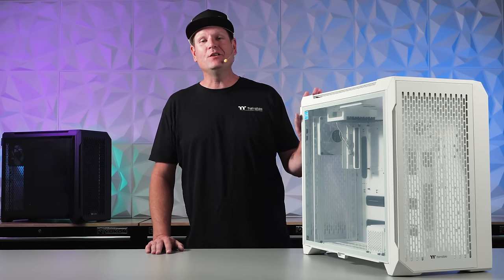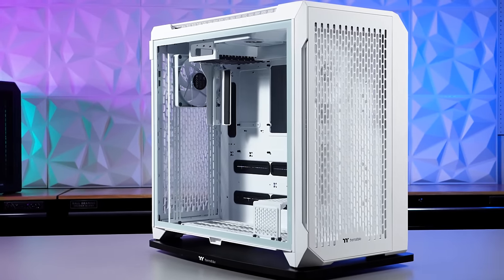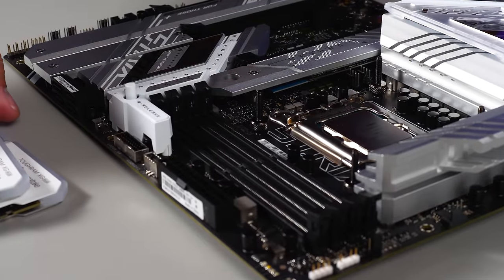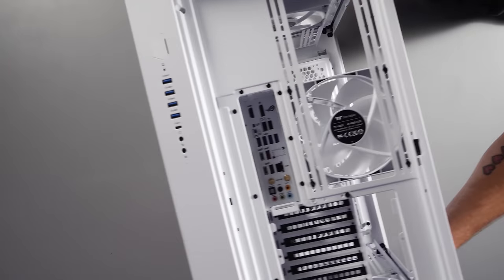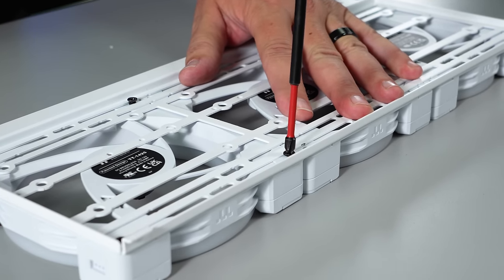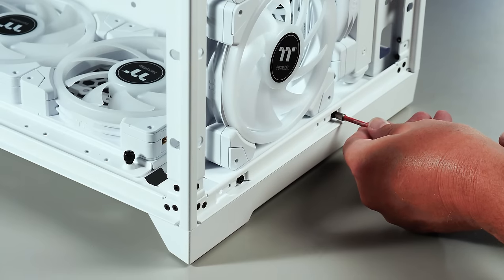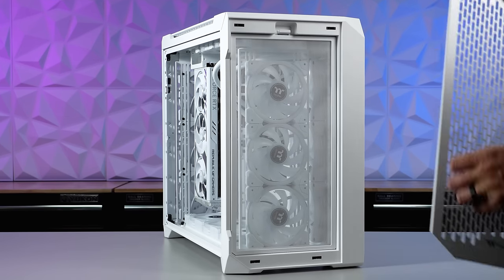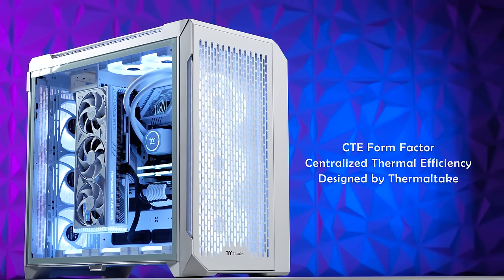Thermaltake CTE C750 Full Tower Chassis Overview Build Guide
The CTE C750 “Centralized Thermal Efficiency” full tower chassis, is the first model in the series to launch with our new form factor design. Capable of accommodating multiple cooling configurations, E-ATX form factor motherboards, rotated and centralized, with updated GPU mounting to produce an entirely new look into the market. Take on more with removable cooling brackets for radiators, distros, fans and more.